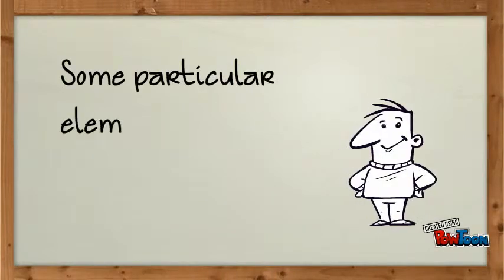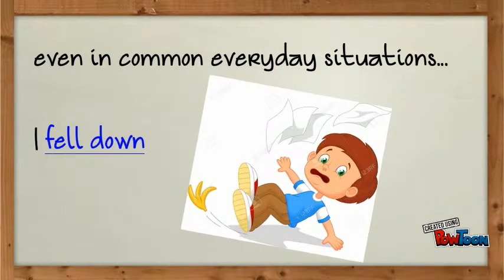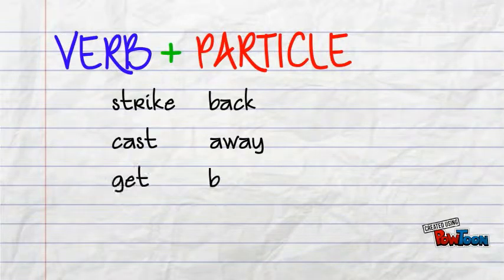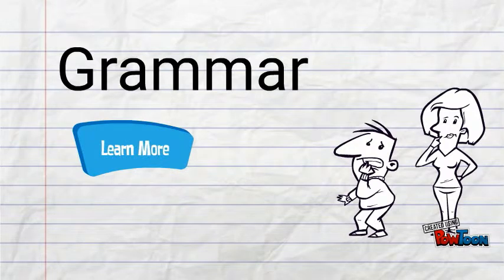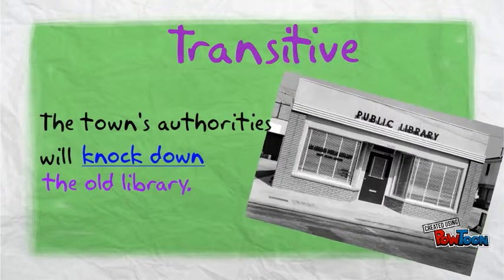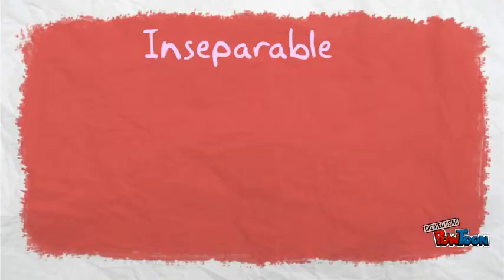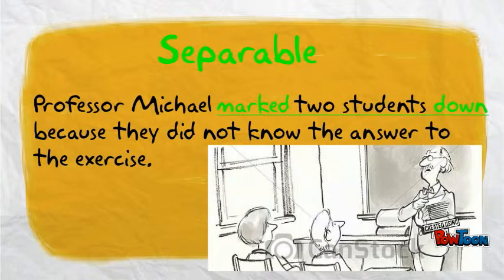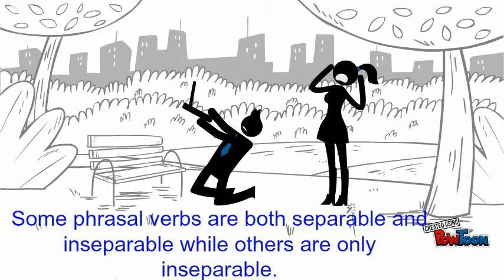Phrasal verbs explanation